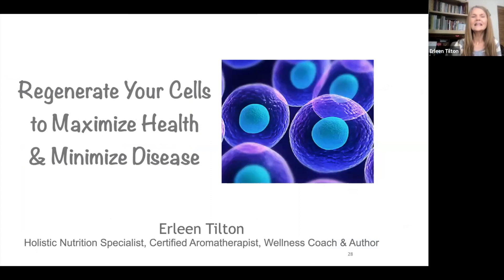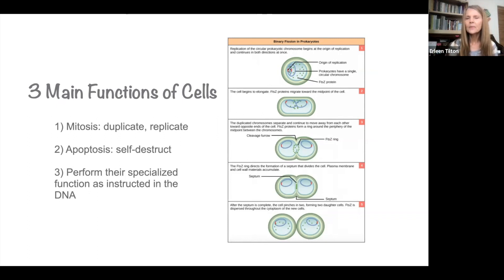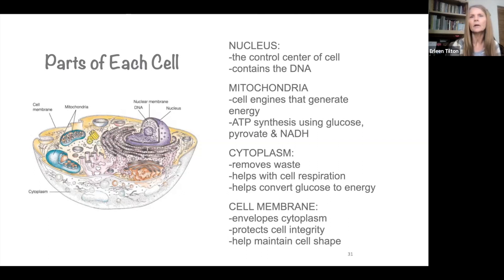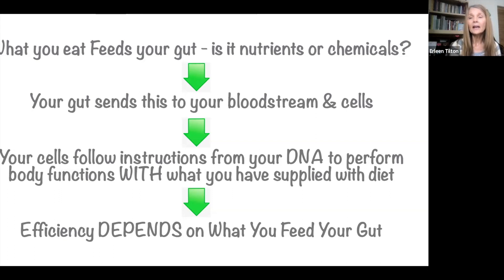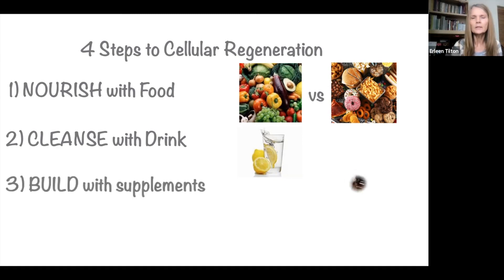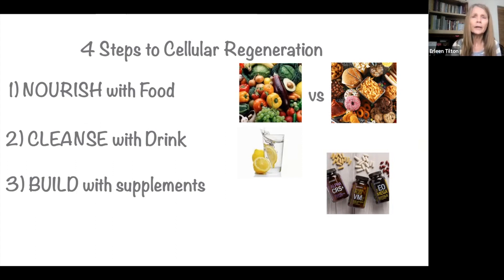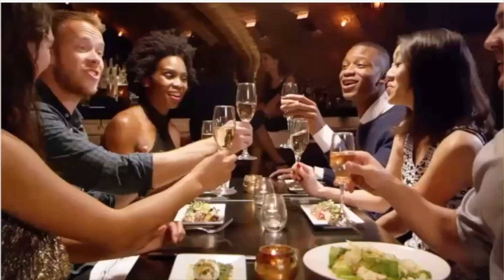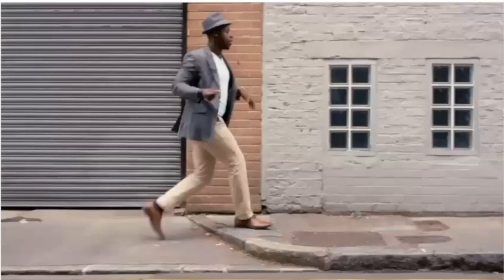Coaching 2 - Rebuilding Your Cells to Maximize Health & Minimize Disease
Hey there! Welcome to Erleen Tilton Channel! You are currently watching the "Rebuilding Your Cells to Maximize Health & Minimize Disease".

In this group coaching segment you will learn more about your cells, what they are made of, how they function, and what influences cellular respiration and healthy reproduction.

Erleen Tilton